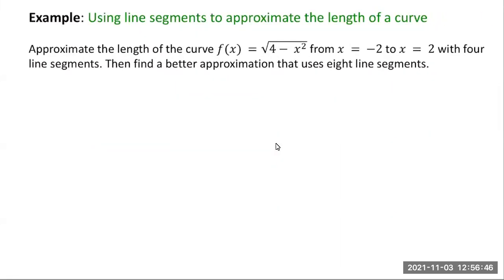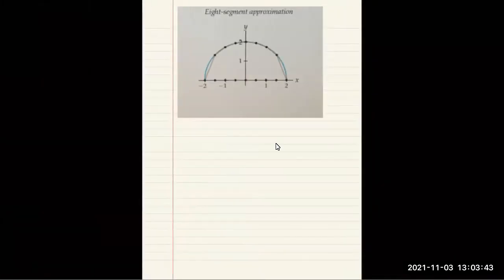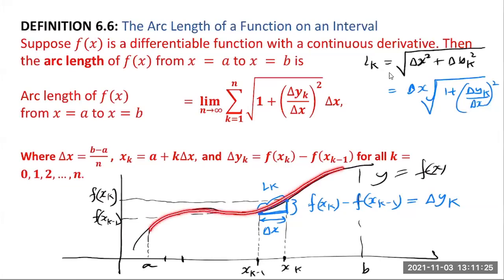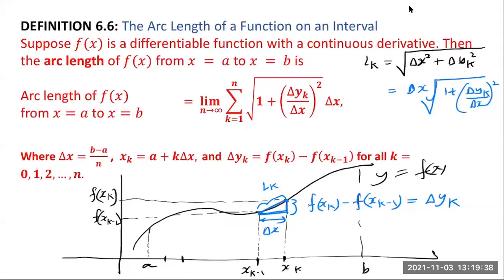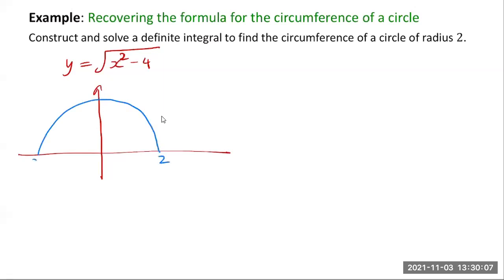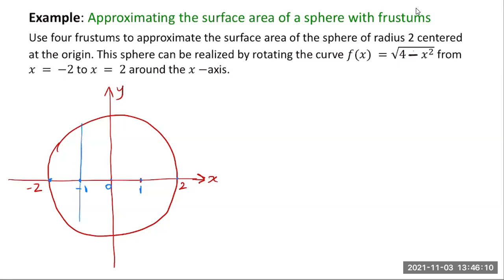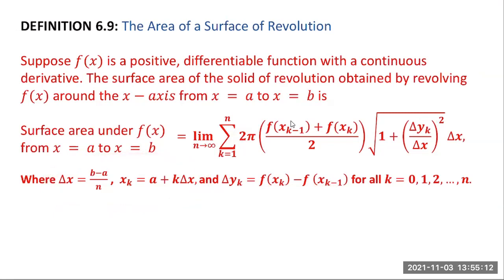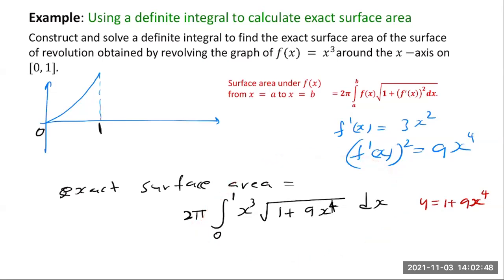Section 6.3 - ARC LENGTH AND SURFACE AREA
ARC LENGTH AND SURFACE AREA, The Arc Length of a Function on an Interval, Arc Length as a Definite Integral, The Surface Area of a Frustum, The Area of a Surface of Revolution, Surface Area as a Definite Integral